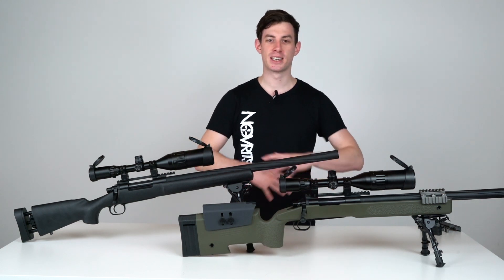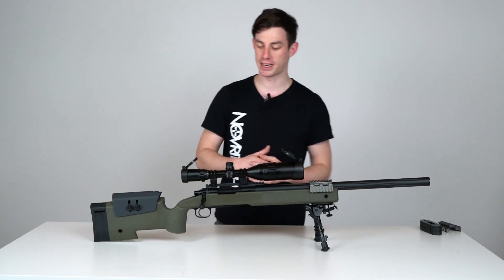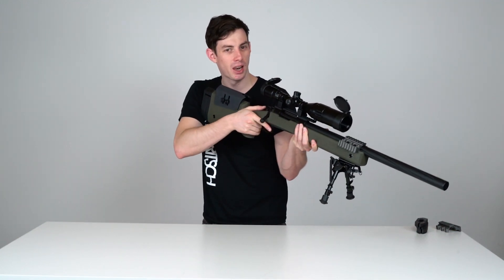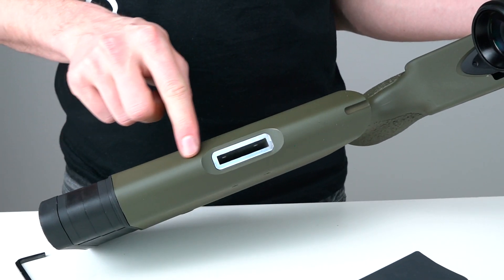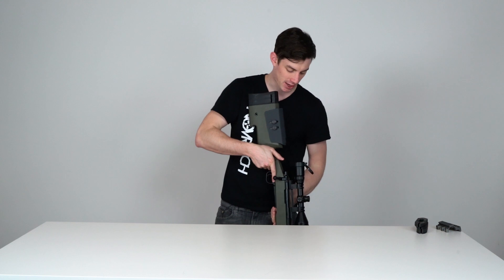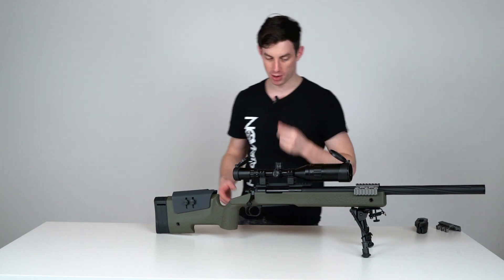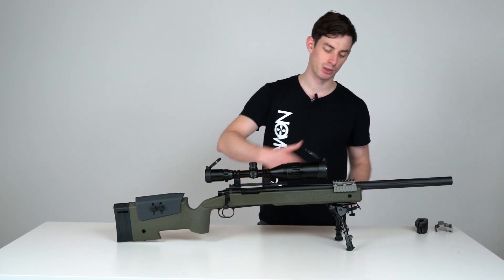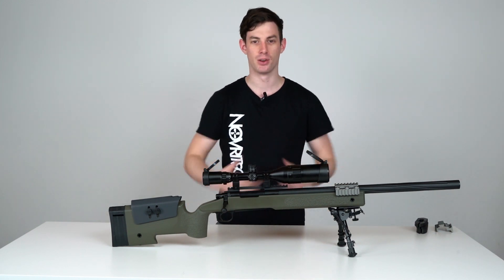NOVRITSCH M40A3 Conversion Kit Rundown